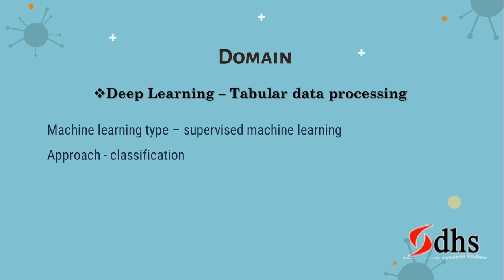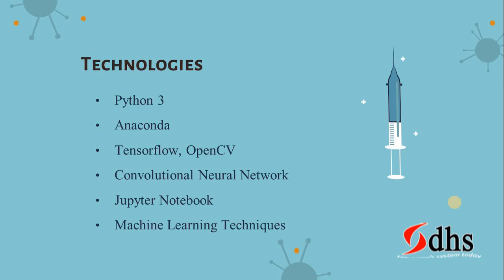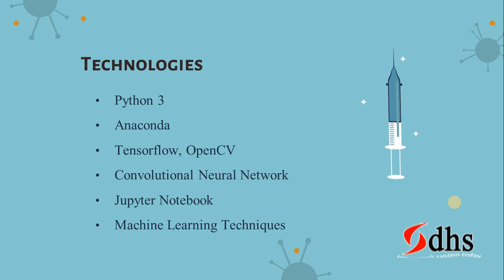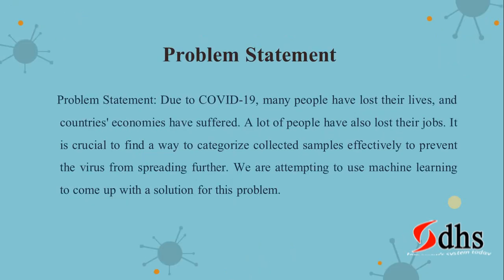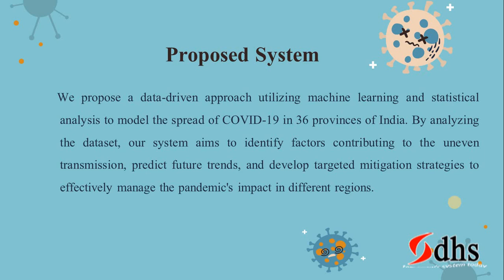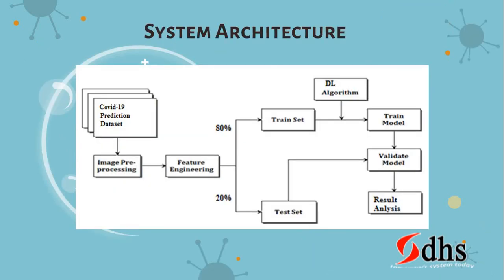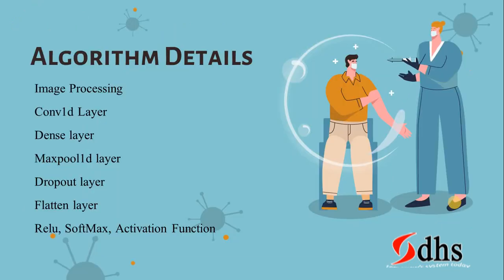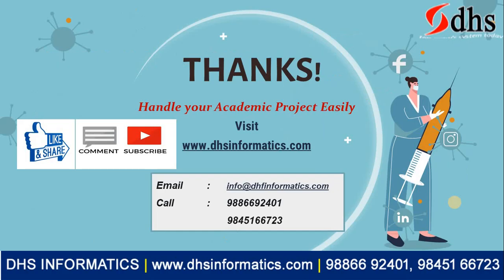Analyzing and Classifying COVID-19 Historical Data in India | DL | IEEE Projects | ML | 2023 | 2024